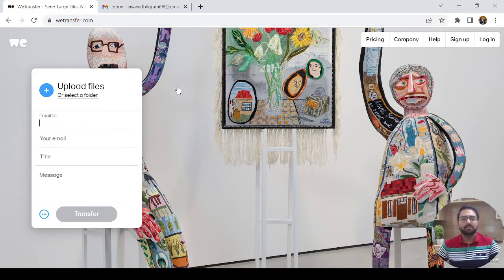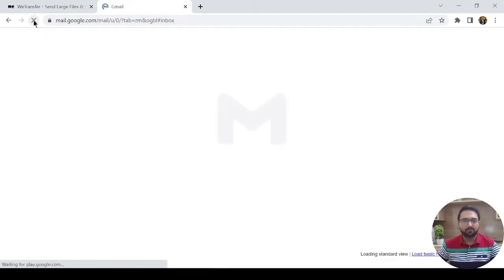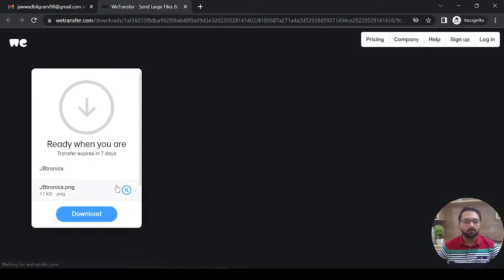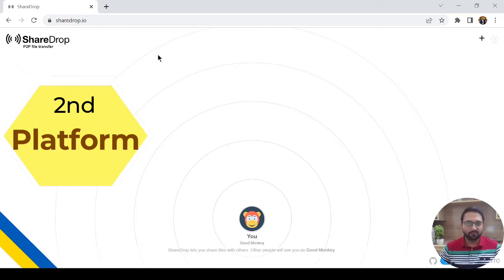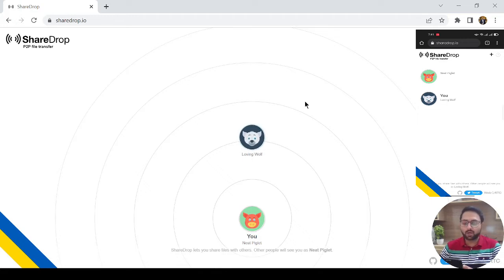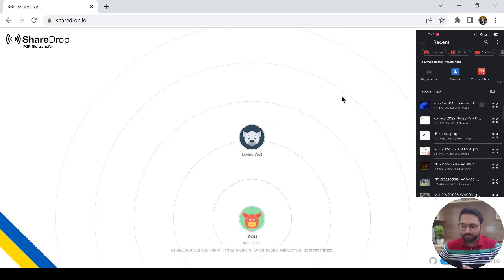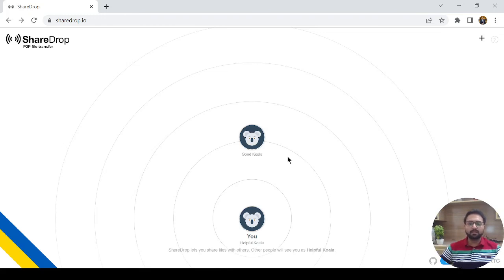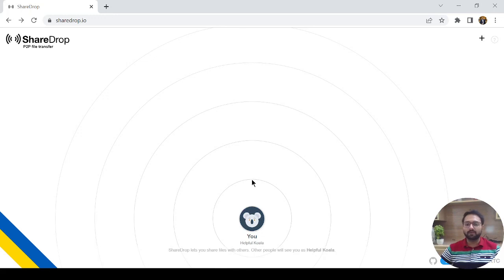How to Transfer Large Files Between Any Device Wirelessly | WeTransfer | ShareDrop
Send files, photos, or videos from iPhone to Android or Windows PC easily. You can use WeTransfer for large files and for some small files, we have an AirDrop Alternative to transfer photos from iPhone to Android or iPhone to Windows or simply to any device without using any third-party app.

or you can use (Same as Sharedrop)

TimeStamp:
00:00 - 02:08 WeTransfer
02:09 - 04:28 ShareDrop
04:28 - 04:35 Outro